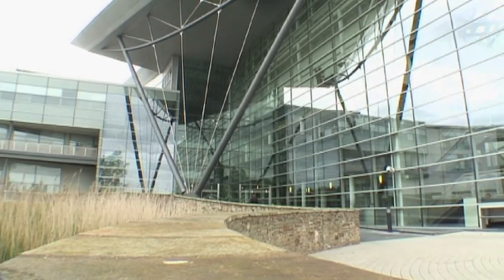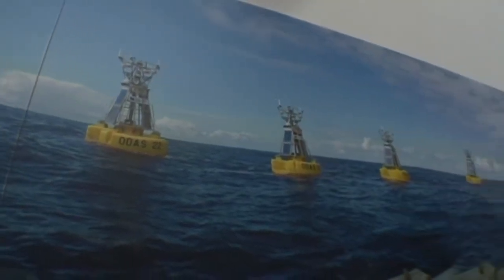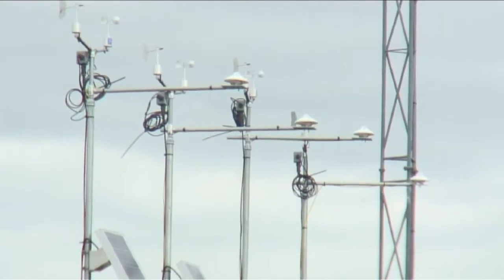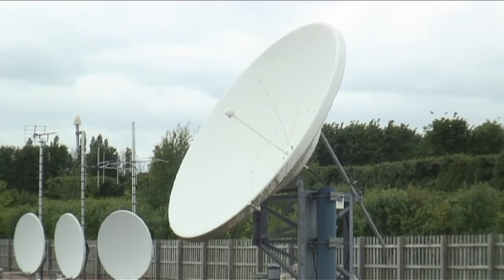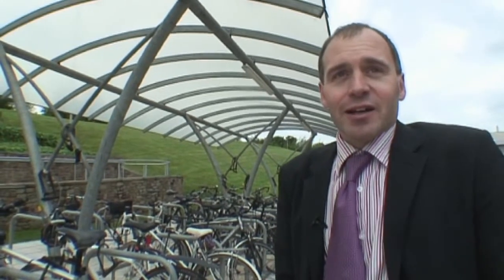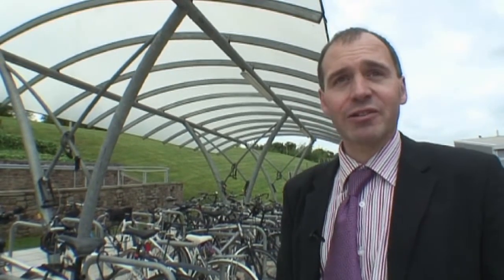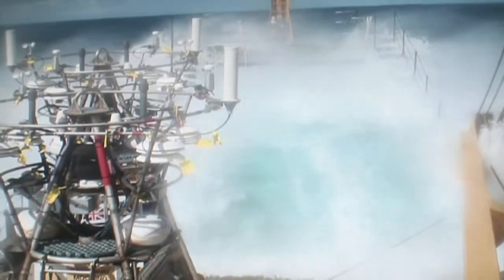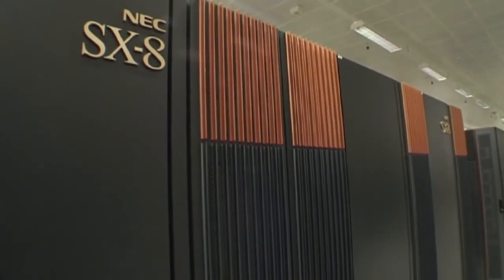Met Office talks to The Age of Stupid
Dr. Richard Betts, Head of Climate Impacts at the Met Office talks to the producers of the global warming movie, The Age of Stupid